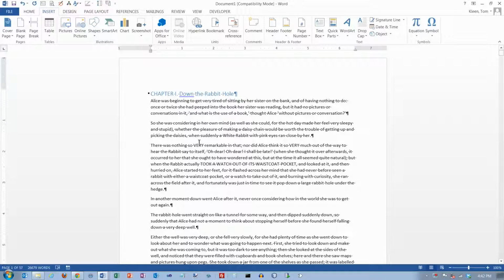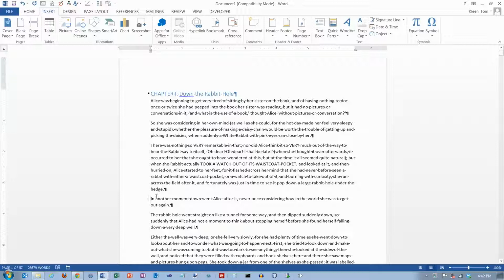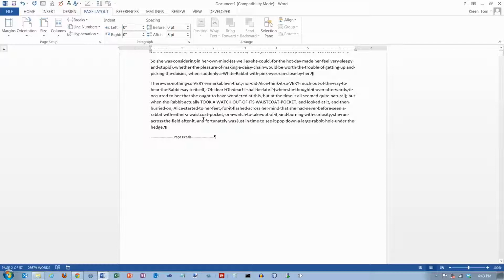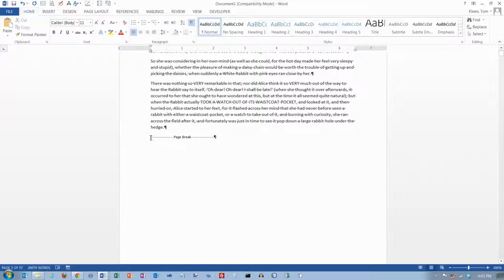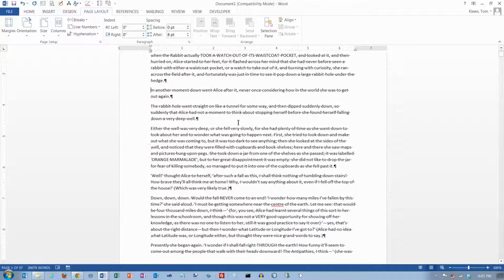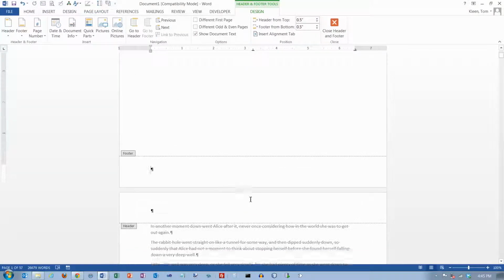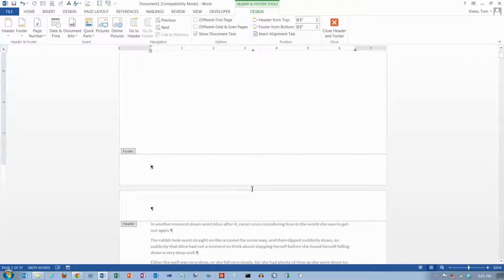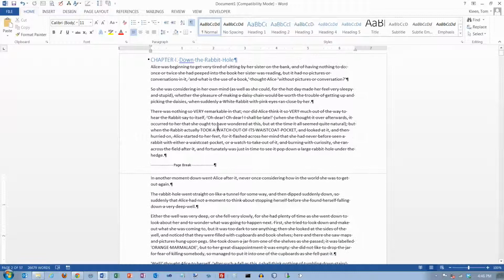Word 2013: Page Breaks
Demonstrates how to insert page breaks in Word 2013.